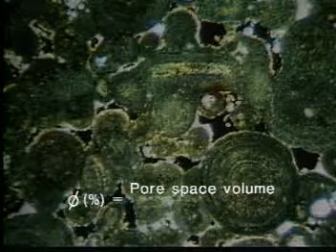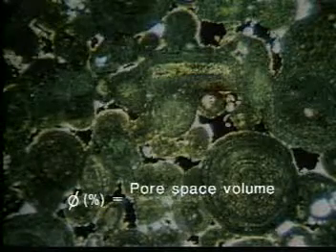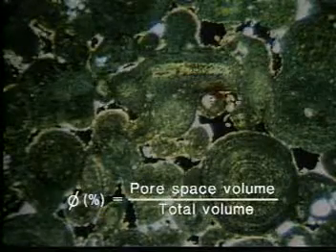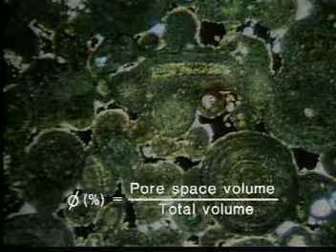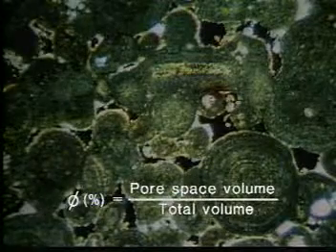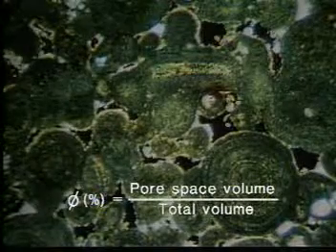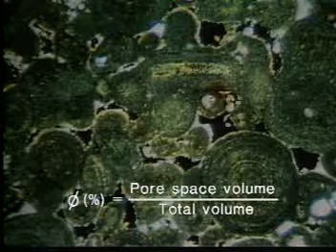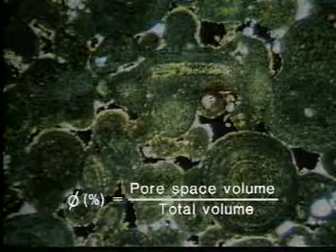Reservoir - Rock_Properties_02